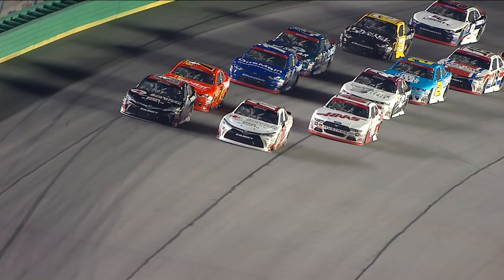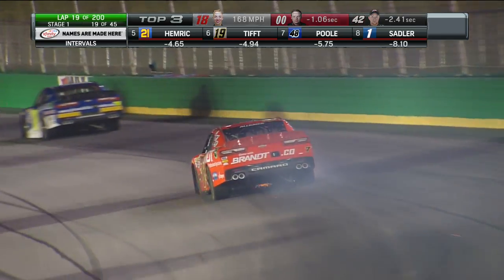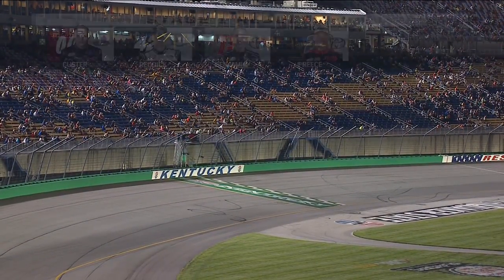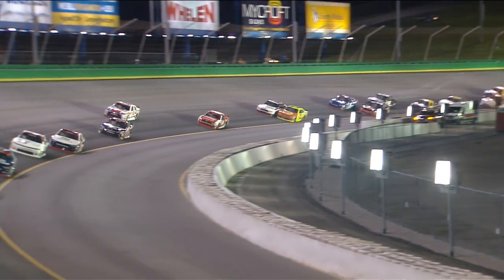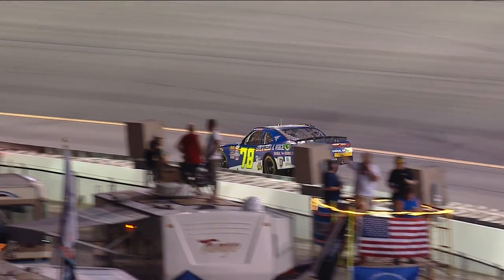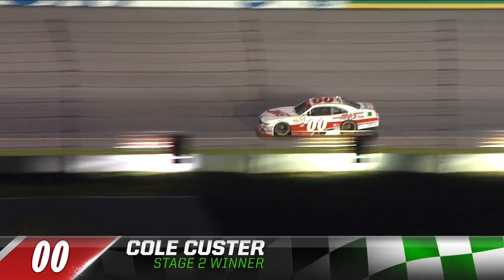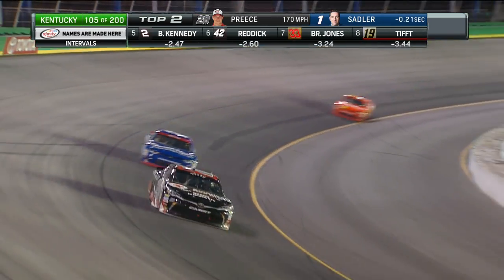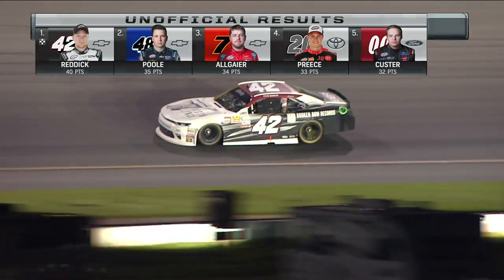XFINITY Series Race Rewind: KENTUCKY